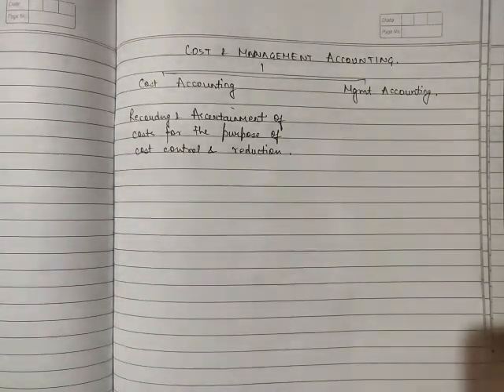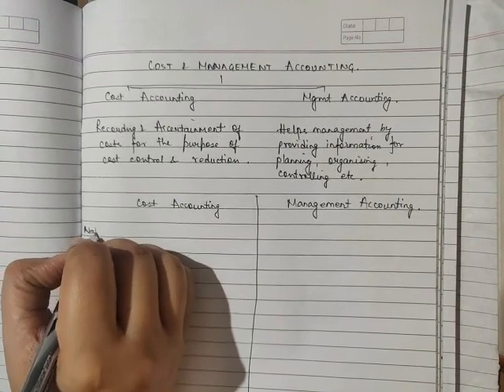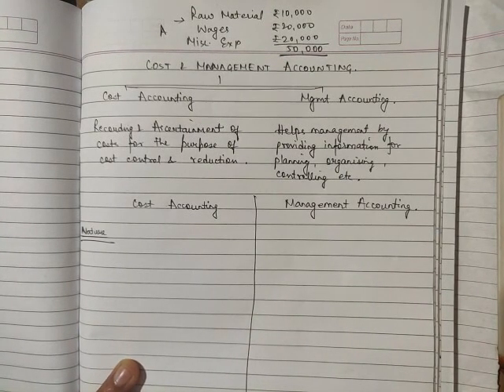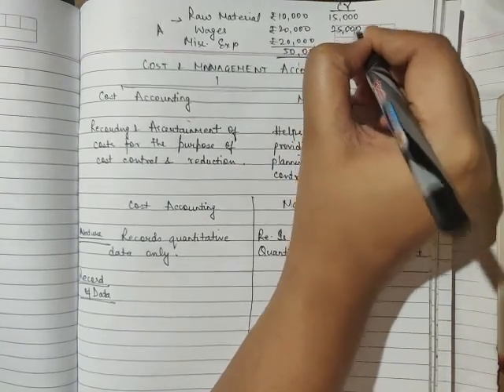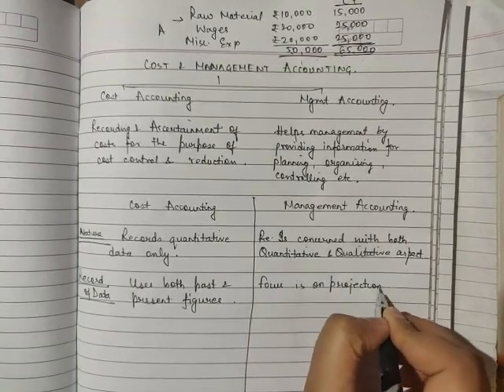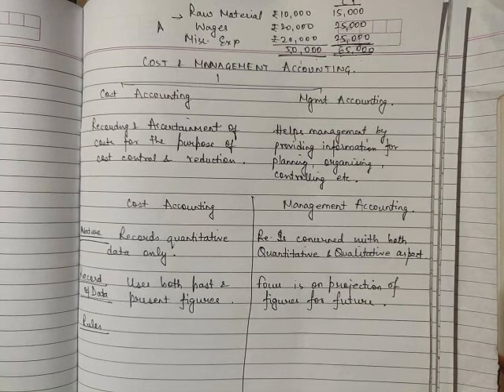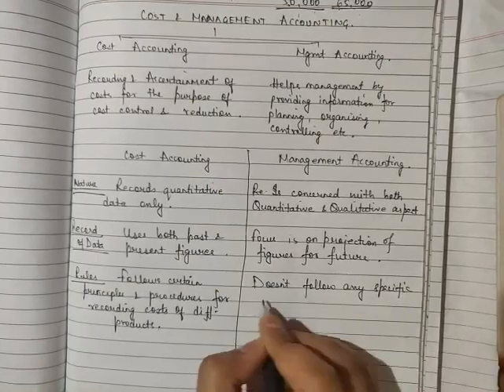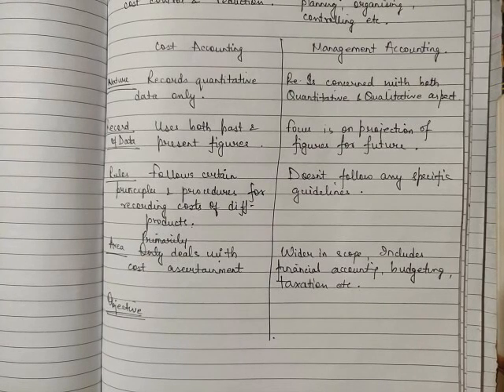Cost Accounting vs Management Accounting||CA Khushboo Agarwal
Difference between cost accounting and management accounting